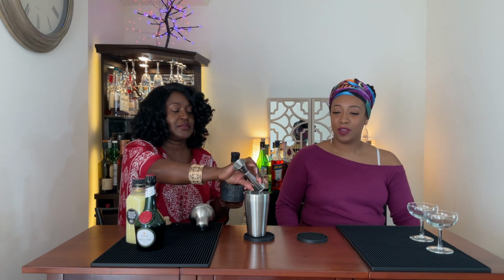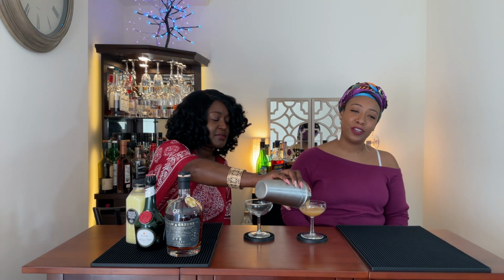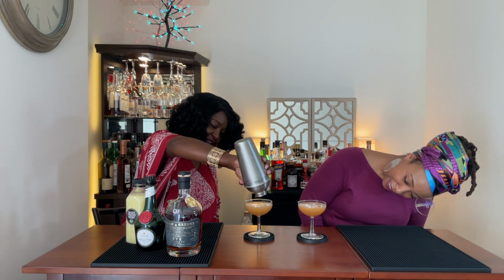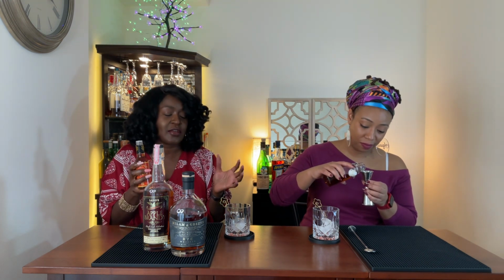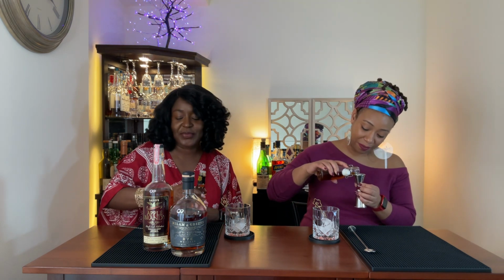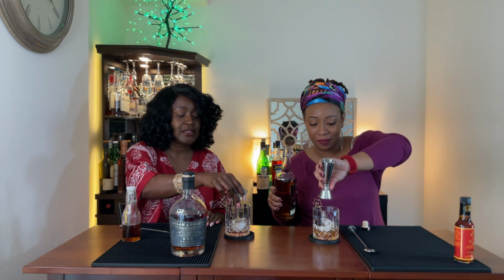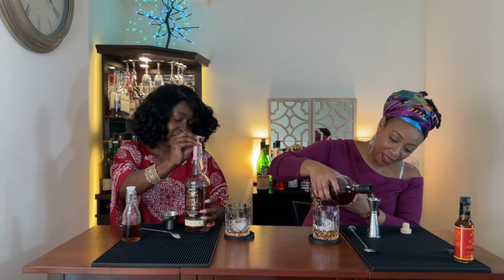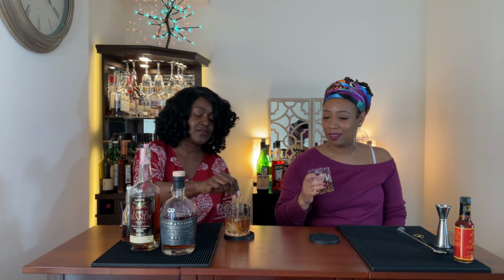Milam & Greene, Texas Whiskey#WhiskeyWays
Welcome to Episode 30 where we taste, nose, and make cocktails with Milam & Greene Straight Rye.

Fun Fact: In 2021, Milam & Greene won the “People’s Choice Award” at the Texas Whiskey Festival.

Dram: Milam & Greene Straight Rye Port Cask Finished

94 proof

M & G Junior Recipe:
2 oz. Milam & Green Port Finished Rye
0.75 oz. Fresh Lime Juice
0.3 oz Benedictine
2 dashes of Angostura Bitters

American Trilogy Recipe:
1 oz. rye whiskey
1 oz. apple brandy
0.25 oz. demerara syrup
2 dashes orange bitters

We did our research and don’t guarantee that all info is 100% accurate because…. human. Come Sip With us. Try a pour, try a cocktail, and have some fun! That’s what Whiskey Ways is all about!